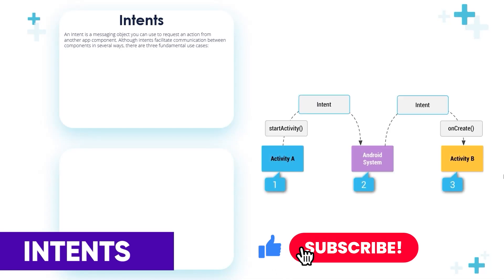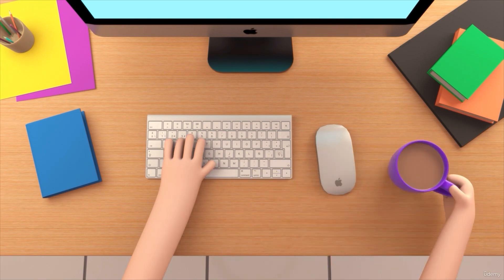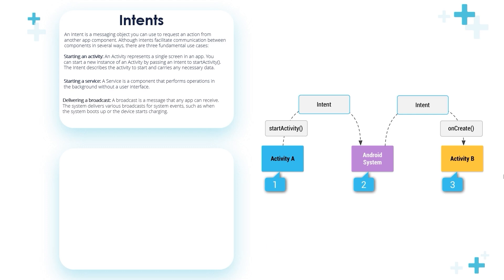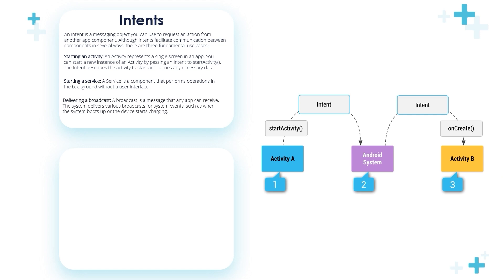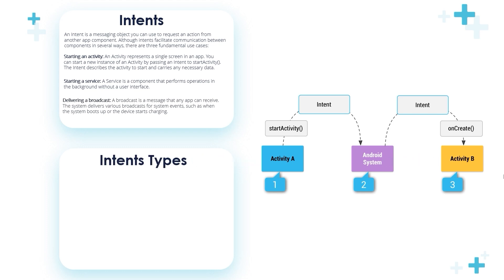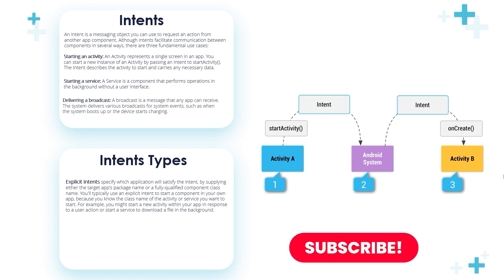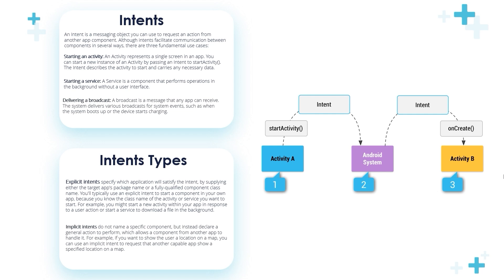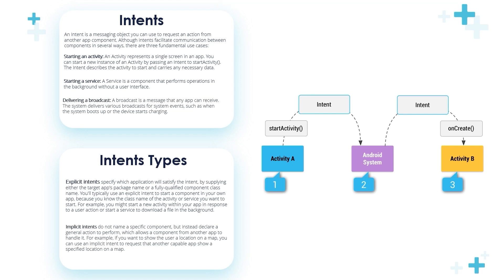Intents in Android - Learn Android from Zero #25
Welcome to our course, in this video you'll learn about android intents . This course is designed for people who are looking to learn android app development.